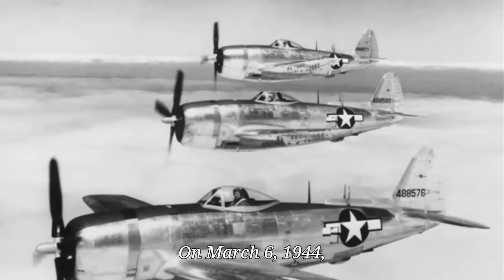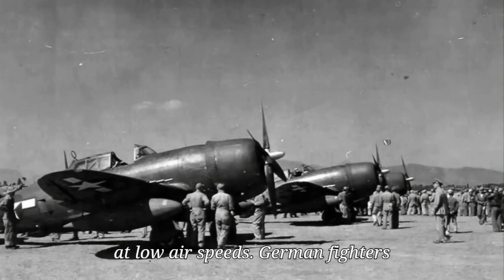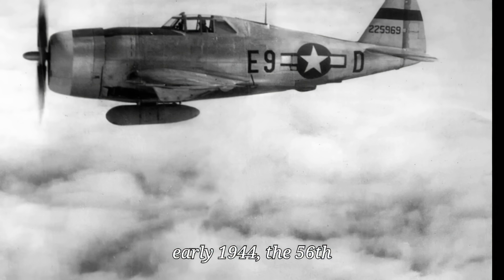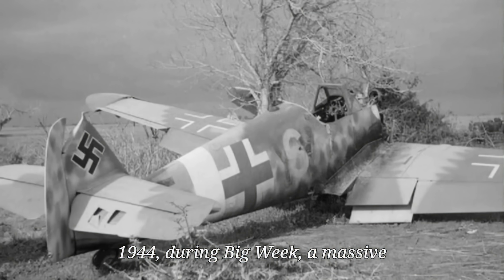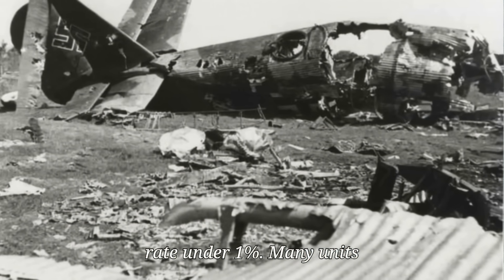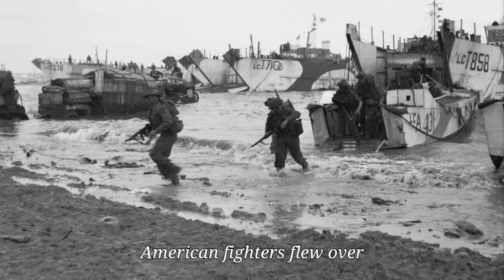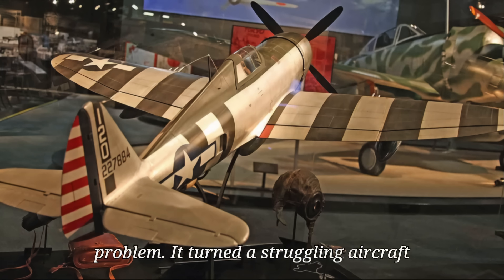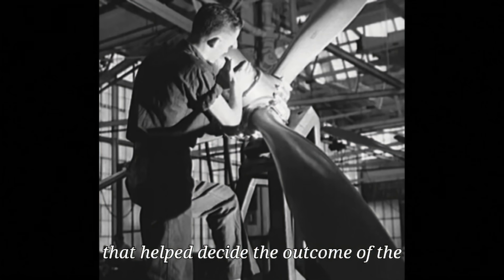The Forgotten Upgrade That Turned the P-47 Thunderbolt Into a Luftwaffe Killer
In early 1944, the P-47 Thunderbolt was a powerhouse crippled by one fatal flaw—it couldn’t climb. German pilots in Messerschmitts and Focke-Wulfs exploited this weakness again and again. But then came a quiet upgrade that changed everything: the paddle-blade propeller.

This video tells the forgotten story of how a simple engineering fix transformed the P-47 into one of the Luftwaffe’s worst nightmares. From “Big Week” over Berlin to the skies of Normandy, Thunderbolts with new propellers dominated the vertical fight, crushed German tactics, and secured the air superiority that made D-Day possible.

Discover how an overlooked innovation, born in American factories and tested under fire, turned a struggling aircraft into a Luftwaffe killer—and why its legacy deserves to be remembered.

📸 Picture Credits

All historical photographs and illustrations used in this video are sourced from:

Wikimedia Commons – Public Domain and Creative Commons licensed images

U.S. National Archives Catalog – Public Domain WWII photographs

Picryl – Public Domain WWII aviation photography

Imperial War Museum (IWM) Collections – Public Domain photographs